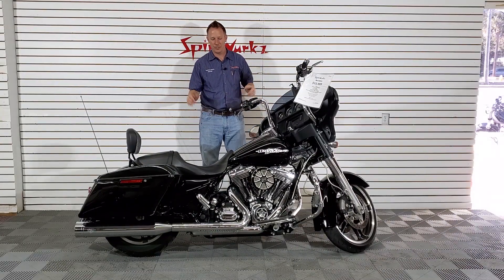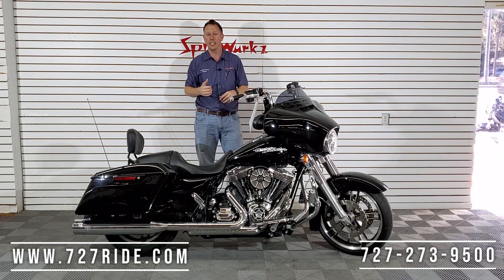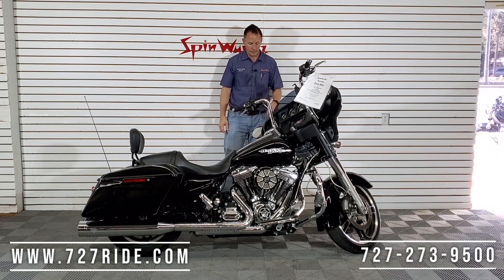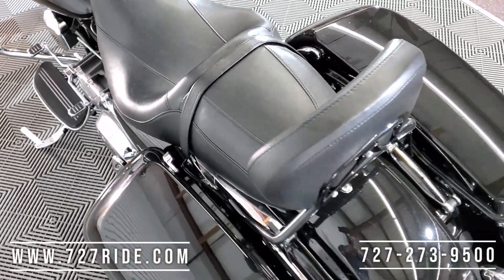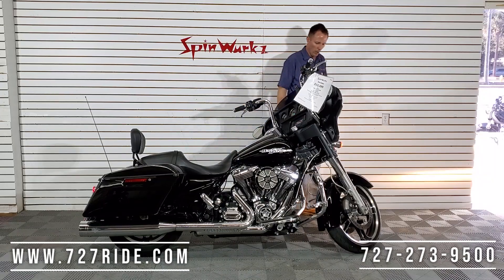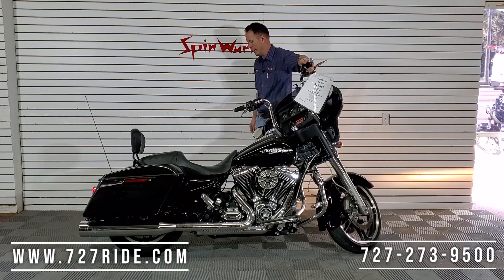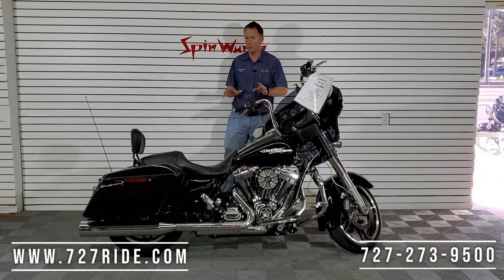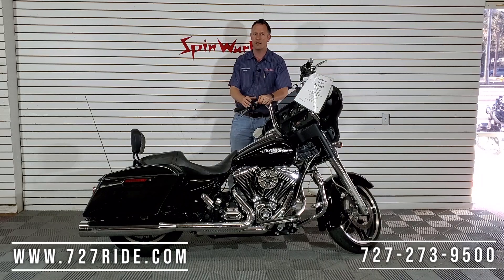2015 FLHX STREET GLIDE FOR SALE AT SPINWURKZ 1989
2015 HARLEY DAVIDSON STREET GLIDE FLHX . THIS MOTORCYCLE IS IN MINT CONDITION. IT RIDES LIKE A DREAM AND THE BLACK PAINT IS BEYOND BEAUTIFUL . TONS OF MONEY INVESTED ON THIS ONE!! CHECK OUT THE CUSTOM PARTS!   30 day Unlimited mileage full coverage warranty!! All of our motorcycle go through a vigorous 38 point safety inspection. We know our Customers demand the best, thats why SpinWurkz Certified Pre-owned motorcycles leave our customers raving! We live by our motto. "When Quality Matters." We work with multiple lenders & offer the best in Finance. Trades excepted! Come down to see our exceptional inventory Mon-Sat 10-6pm. SpinWurkz Motorcycles 6585 Seminole Blvd, Seminole Fl 33772.